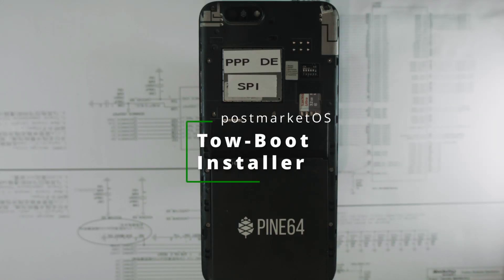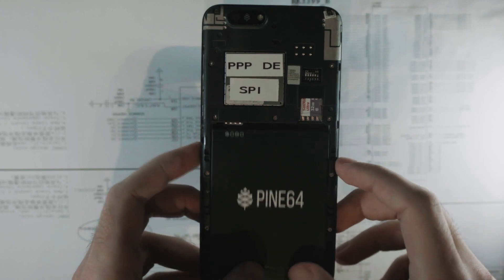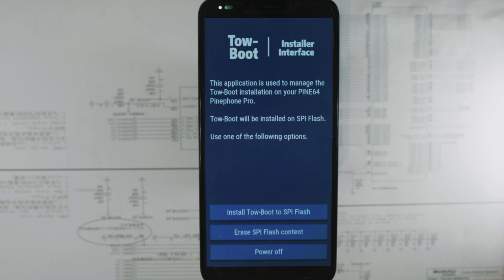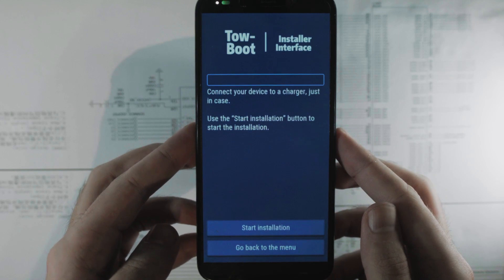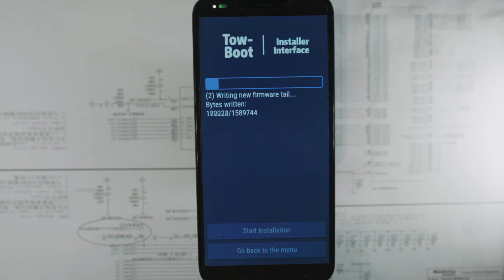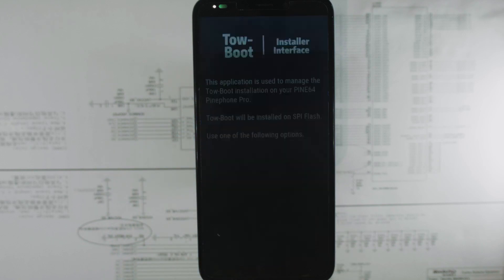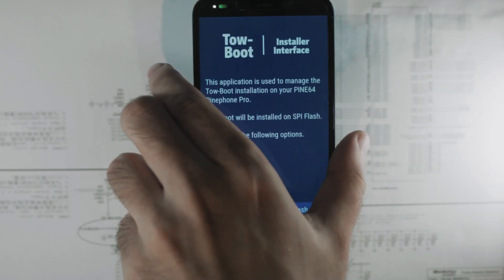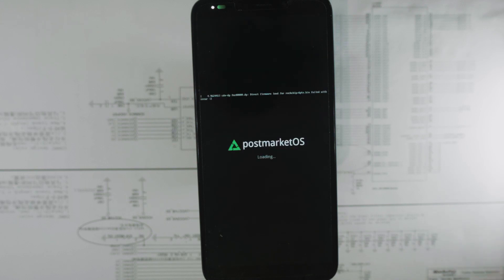Tow-Boot installer on the PinePhone Pro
This is the new Tow-Boot graphical installer for installing to the SPI flash chip. It has the protective flashing progress that makes sure that there's never an invalid tow-boot image on the SPI flash at the same time as a valid boot signature by first wiping the signature at the start, then flashing tow-boot and after that putting the valid signature back in.

This ensure that if a flash fails in the middle it won't be stuck booting SPI and it's easy to recover by booting from SD again.